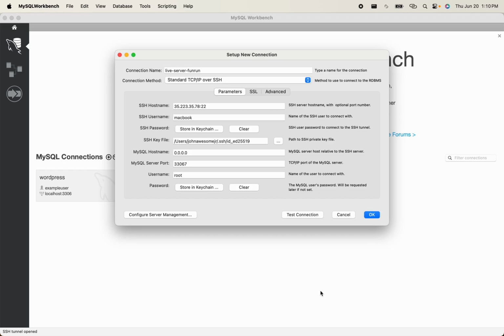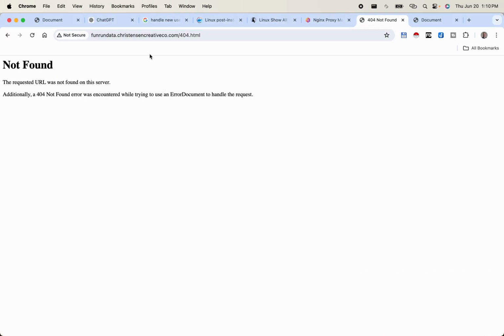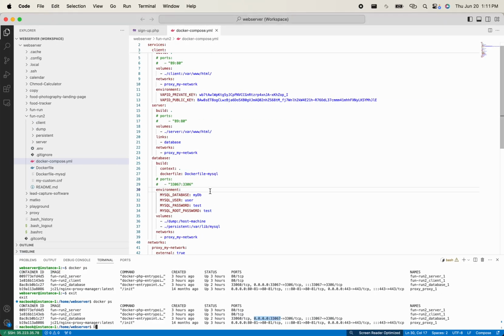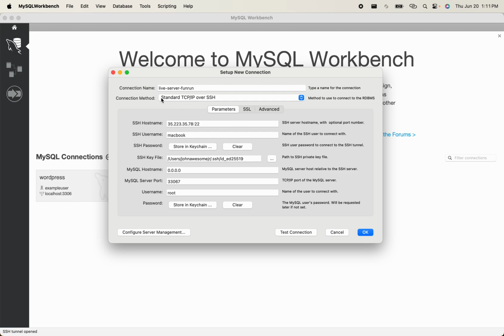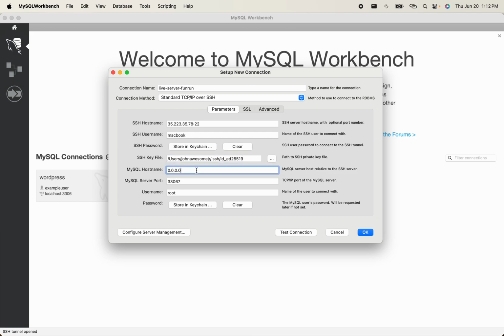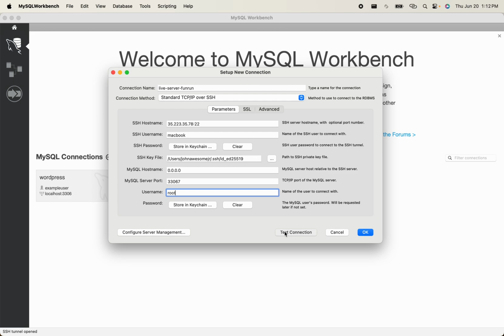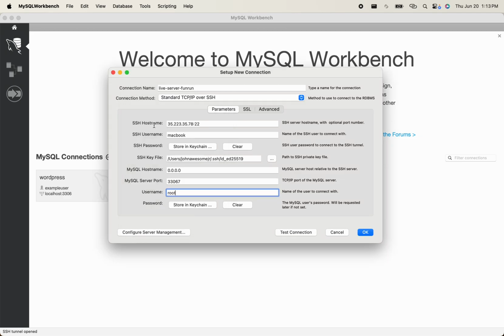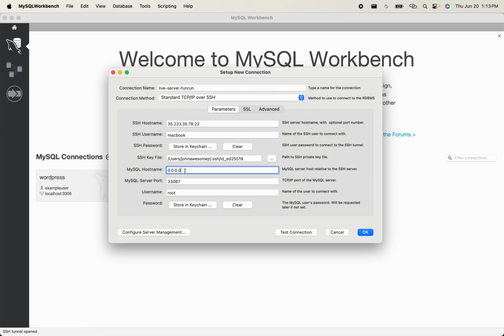MySql Connect using Mysqlworkbench to a database that is on a server and inside a docker container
take note that the user on the server that you are using to connect must have access to docker.